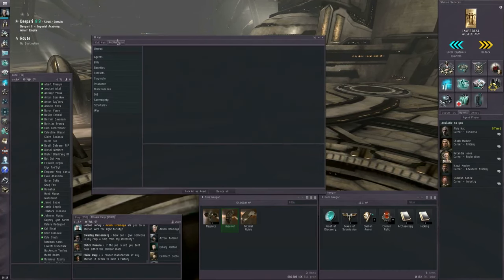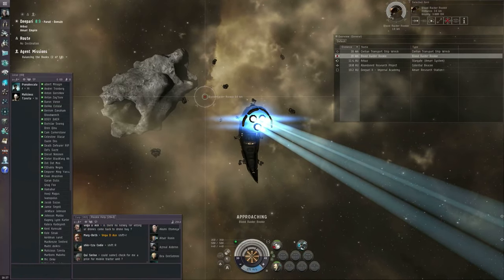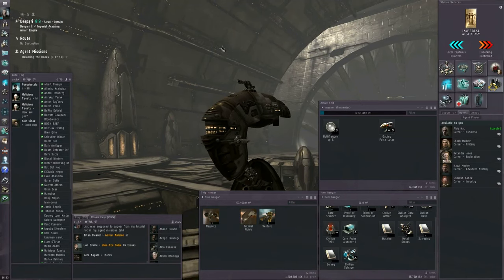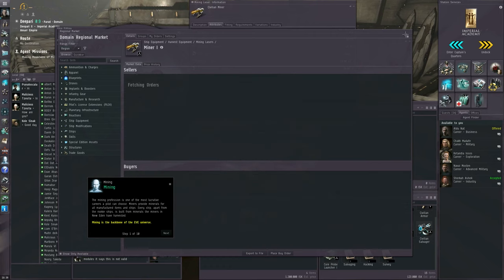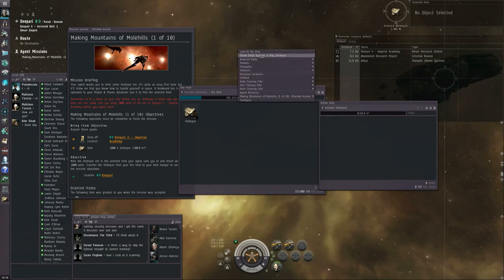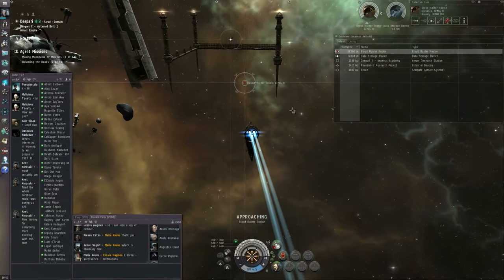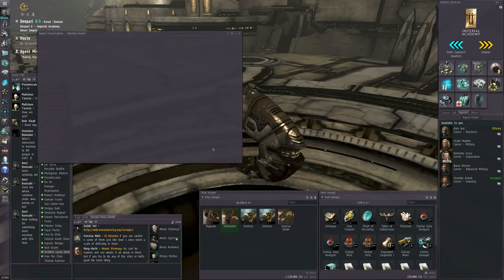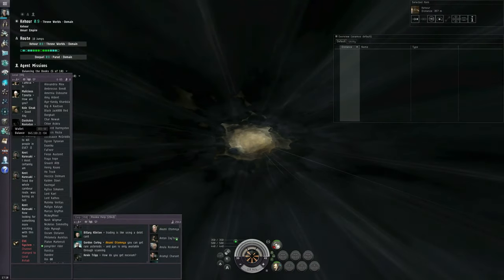How to Survive EVE Online - Crius, August 2014 - Episode 3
Creative Commons with Attribution to "EVE University".